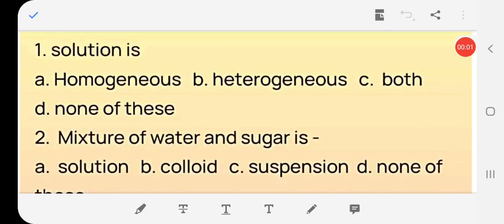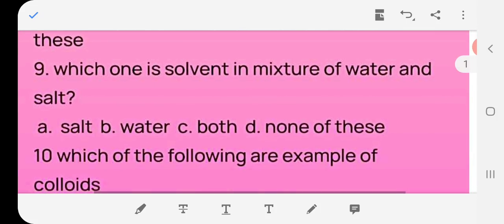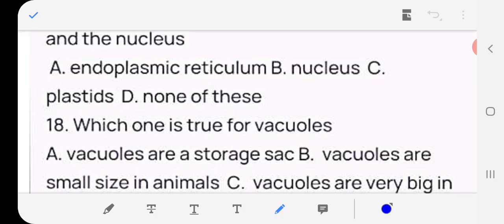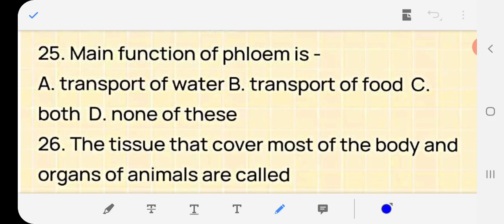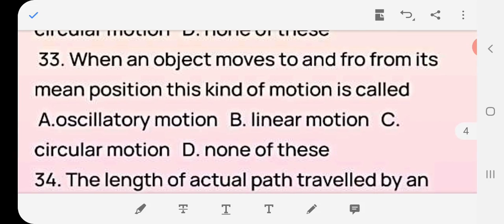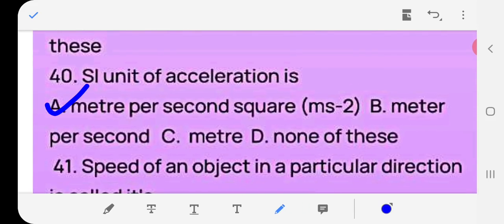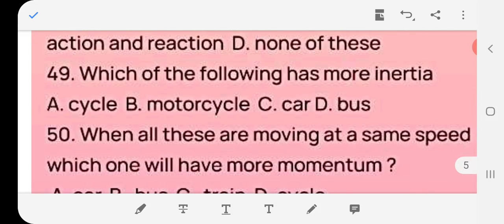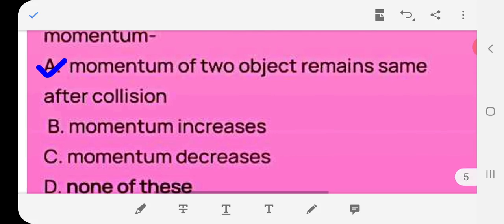The most important MCQ of science for First Term Exams Class 9 | Science Class 9th in English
The most important MCQ of science for First Term Exams Science Class 9th in English Important MCQ @Learning zone